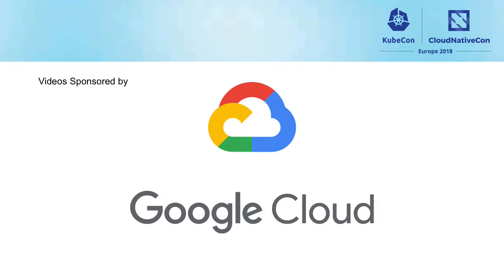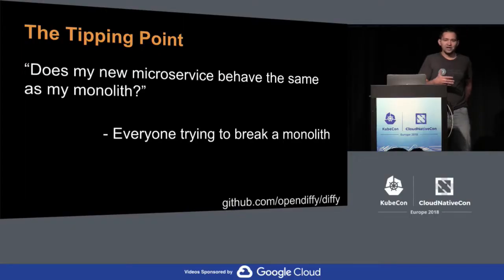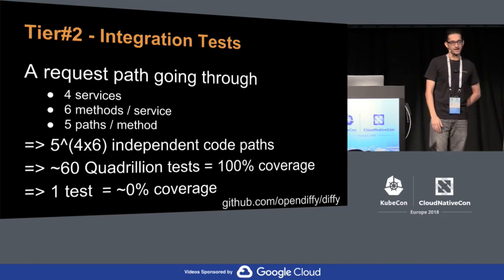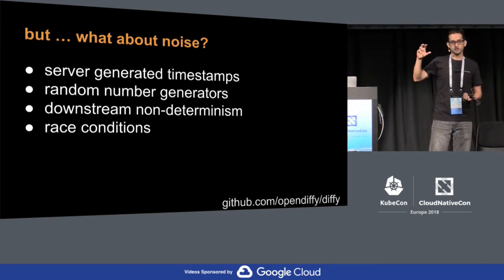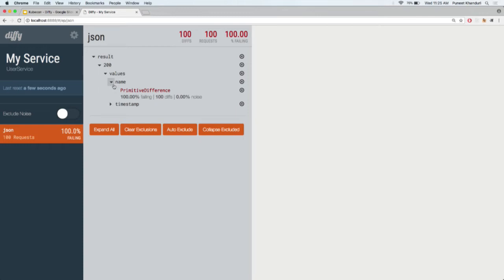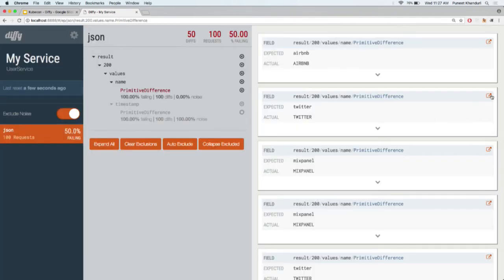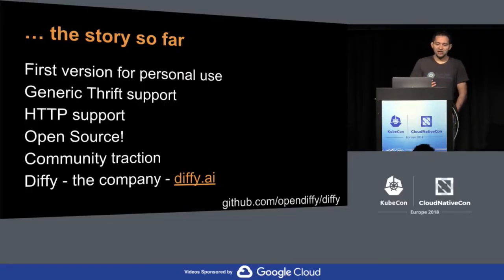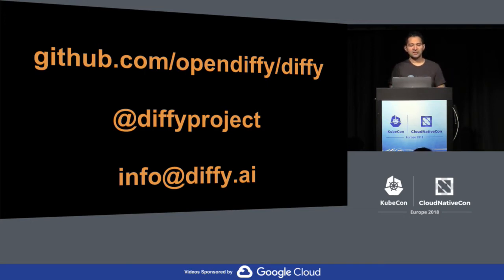Diffy - Predicting and Preempting Regressions in Services - Puneet Khanduri & Prashant Khanduri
Diffy - Predicting and Preempting Regressions in Services - Puneet Khanduri & Prashant Khanduri, Diffy (Beginner Skill Level)

Diffy is a tool used at Twitter to automatically catch regressions in our backend services before they are deployed to production. Diffy is open source and has been adopted into modern continuos deploy workflows by the larger community. This talk will cover the fundamental concepts behind Diffy and how its automation helps achieve peace of mind for service owners, devops, and QA folks.

About Puneet:
Puneet Khanduri developed Diffy at Twitter. He currently heads the ML&AI Services team within the larger Cortex group and also helped start Twitter's India Engineering office as the site lead for 1.5 years while driving a stealth project across engineering, product, and design. Currently, Puneet heads the ML Platform Services team at Twitter. Prior to Twitter, Puneet focused on small footprint JVM design and datacenter networking protocols as a researcher at Sun Microsystems (acquired by Oracle). Puneet has given multiple talks at various conferences including Google's GTAC and O'Reilly's Velocity.

About Prashant
Prashant is a solutions architect with over 8 years of experience in leading product design and implementation of technology solutions and processes. Prior to Diffy, he made significant technical contributions as a engineering manager / tech lead at Affirm, Jawbone, Hearsay Systems and as a data scientist at Microsoft (Core Ranking, Bing) and Amazon (Personalizations team). He holds a Masters degree in Computer Science (focus on ML / AI) from University of Southern California, US and a Bachelors in Computer Engineering from University of Waterloo, Canada. He is excited about eliminating logistical friction developers incur when trying to solve real world problems.